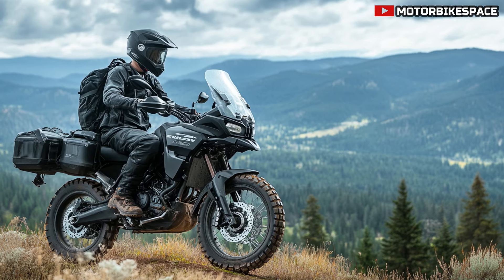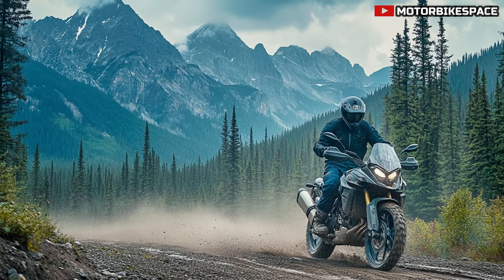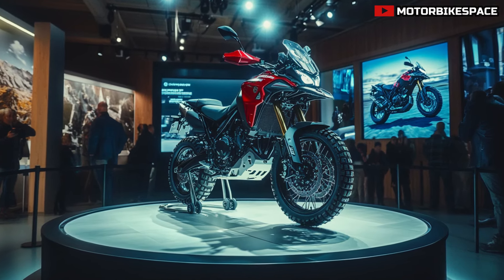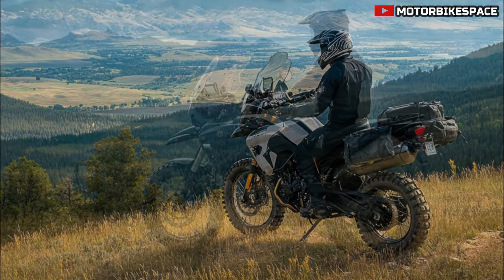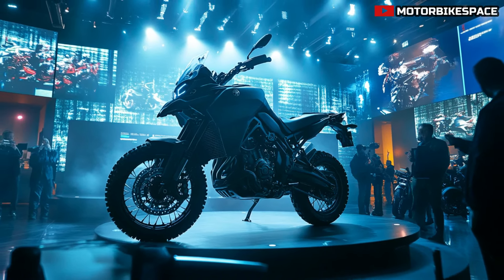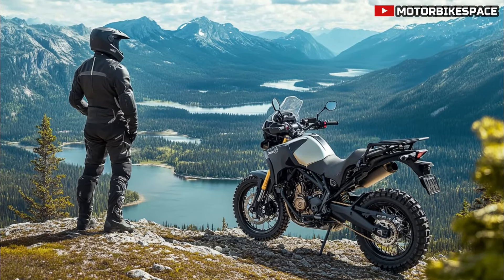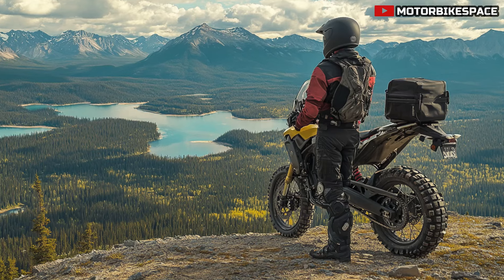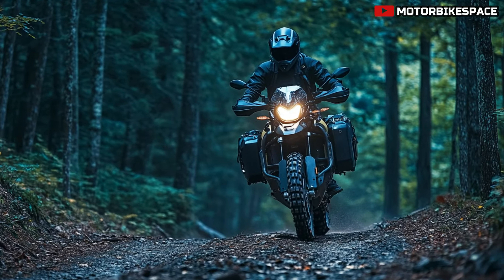2025 Yamaha Tenere 700 Canadian Edition: Ultimate Adventure Bike Review | Motorbikespace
The 2025 Yamaha Tenere 700 Canadian Edition is a rugged and versatile adventure bike tailored to handle Canada's diverse terrains, from rocky trails to icy roads. Powered by a 689cc liquid-cooled CP2 engine, this motorcycle delivers both power and control, making it ideal for long-distance touring and off-road exploration. With Canadian-specific upgrades like reinforced skid plates, handguards, and specially tuned suspension, it offers a unique combination of durability and comfort. Equipped with advanced technology like a TFT display and enhanced traction control, the Tenere 700 is designed for modern riders seeking adventure. Fully loaded with accessories for extended trips, this bike is the ultimate adventure companion. If you’re into adventure motorcycles, this bike is built to exceed expectations.